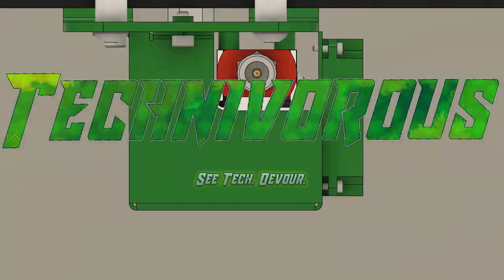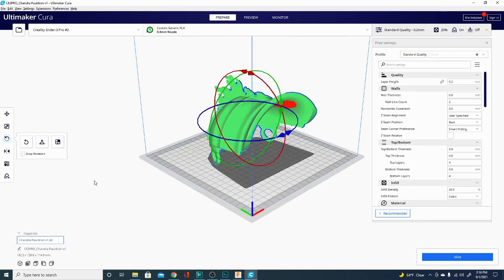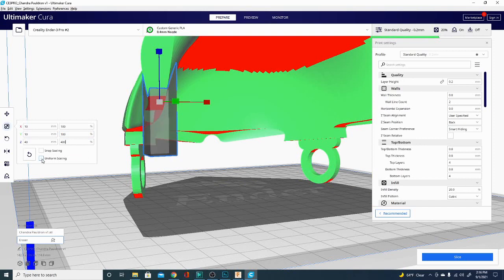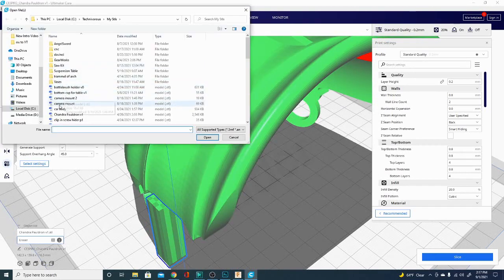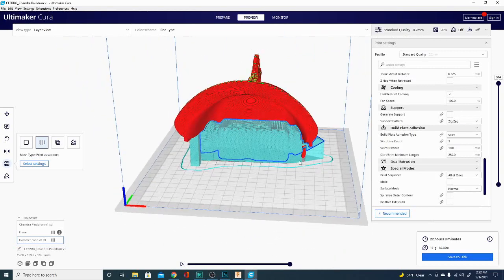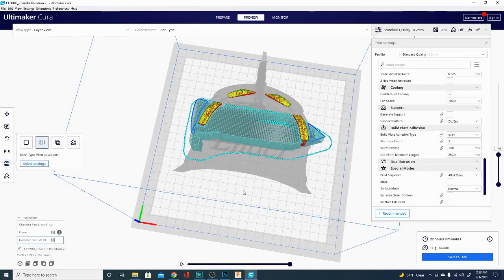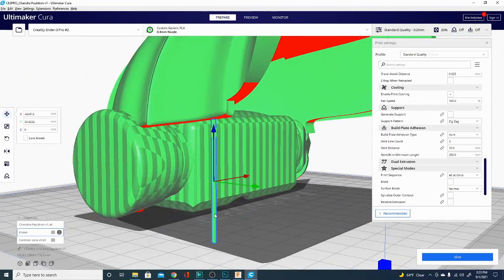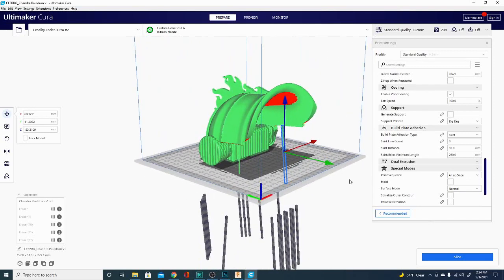Cura Questions! How to add custom supports?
Want to add custom supports to you 3dprint in cura slicer? today i will show you how to use the support blocker feature as support, as well as using any shape or model you want as support! get more from cura and your 3dprinter!

0x95F4EaB8A738F4F27e7c04aEe1E10C8E666C2D0c
31zvj8ybxVVTLw6nPvAHYqu3qDVhC1sRqk

SUPPORT TECHNIVOROUS 3D Printing:

become a channel member for youtube perks!

Technivorous
902 n Hughes